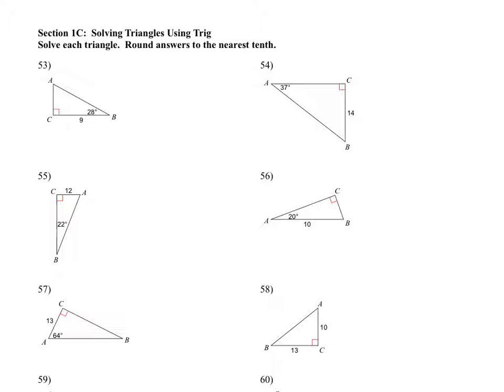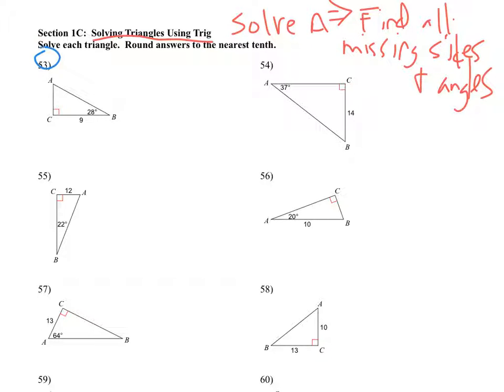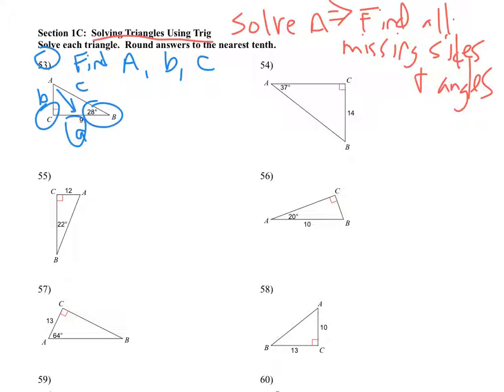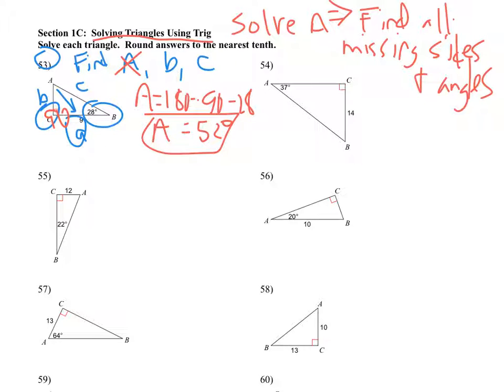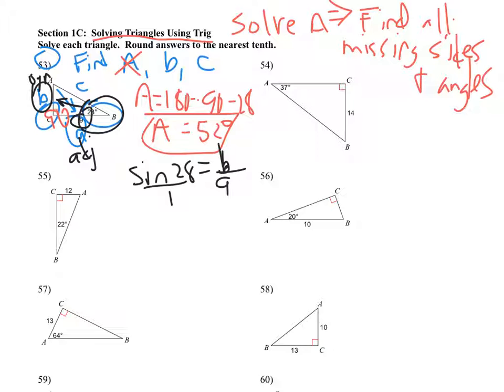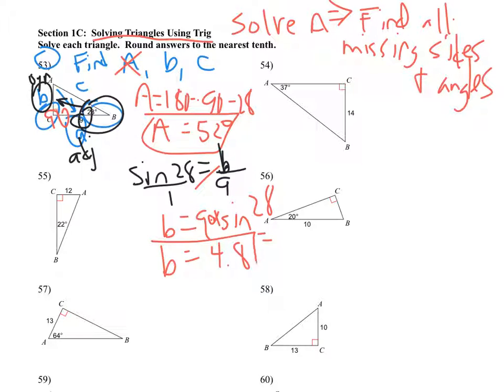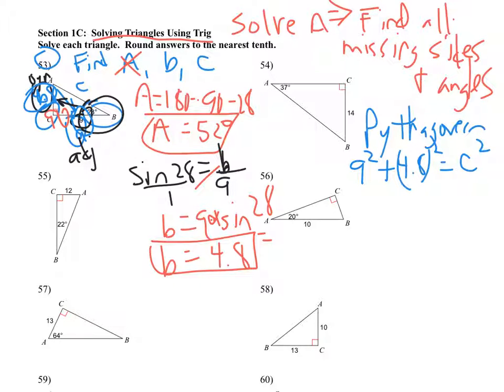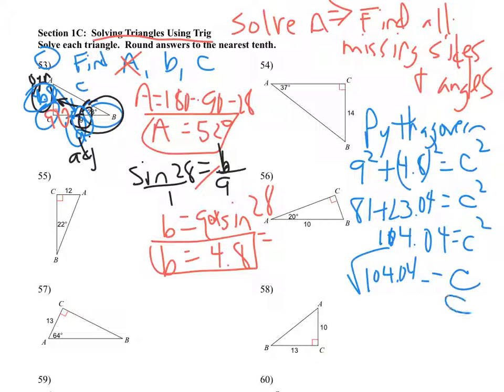a2t u6 s1 v6